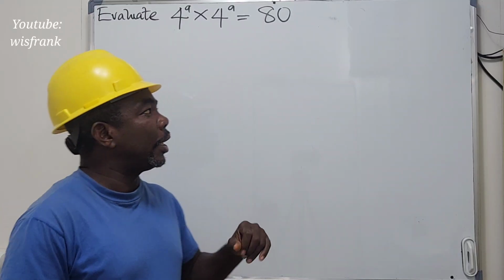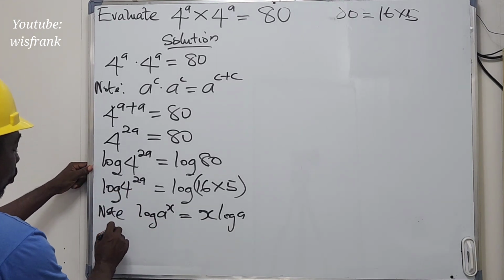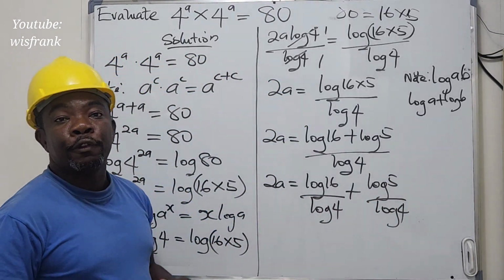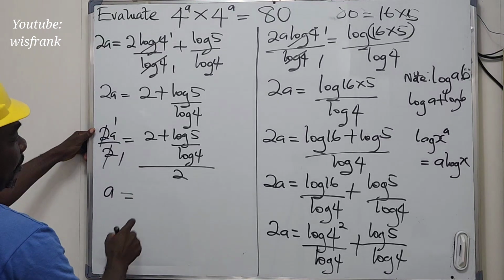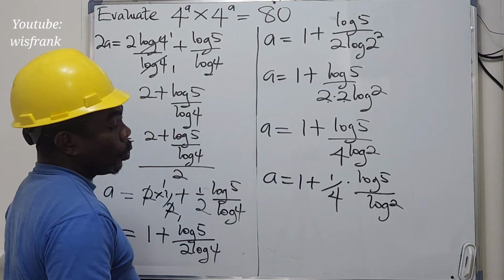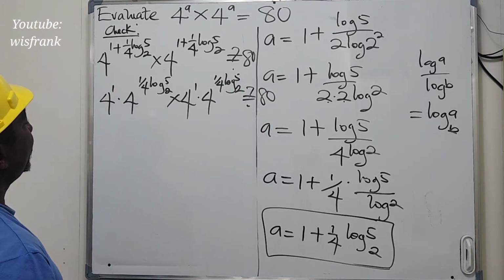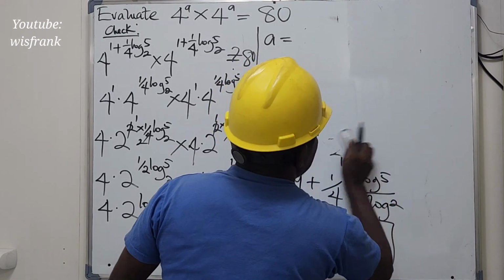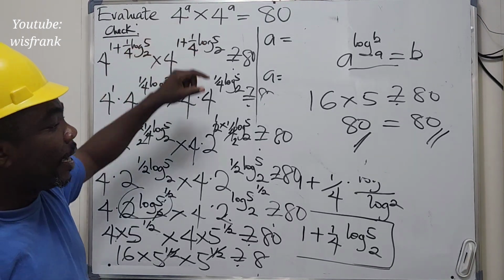Germany | can you solve this | Maths Olympiad Question